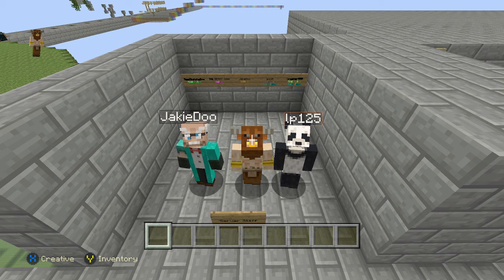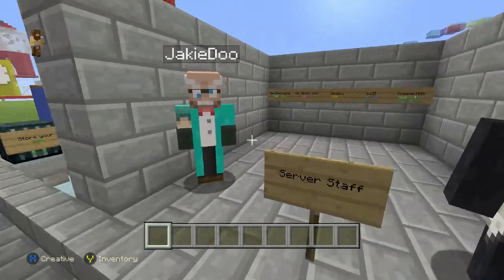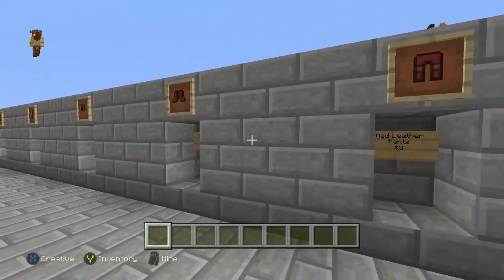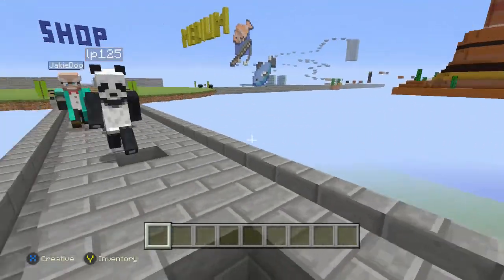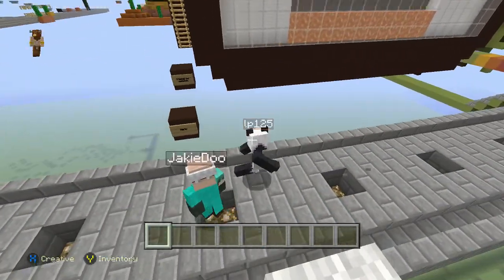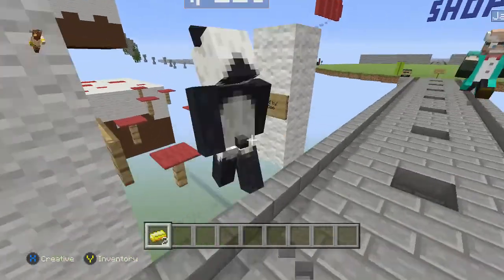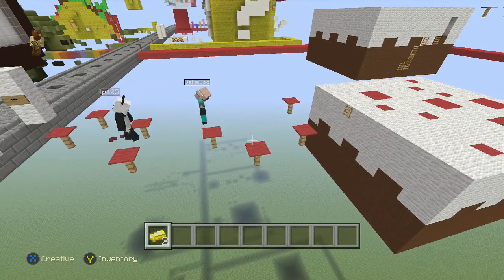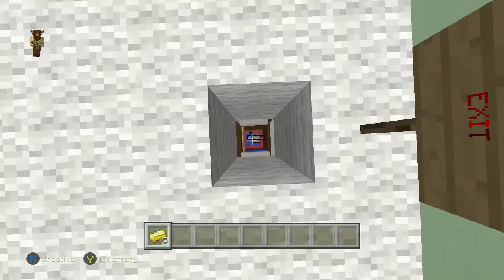MInecraft XB1 Parkour Server, JumpCraft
A pure parkour server on Xbox One by JakieDoo and lp125.  Fun, detailed and well tested it's sure to challenge even the most seasoned parkour players.